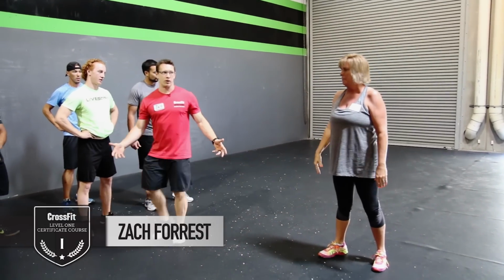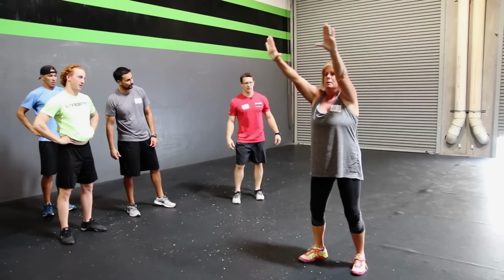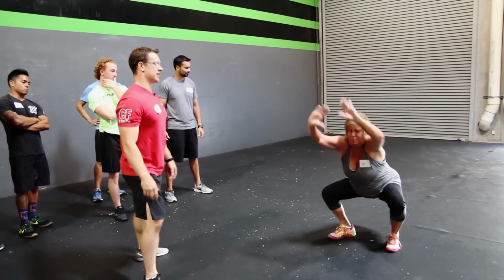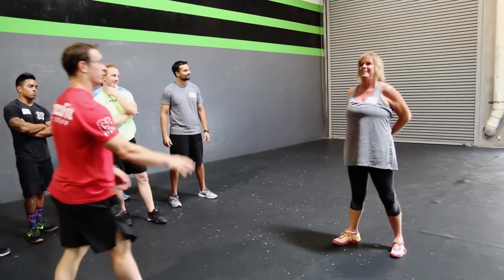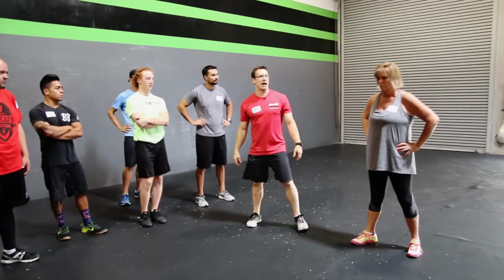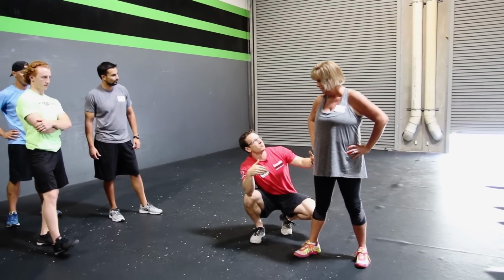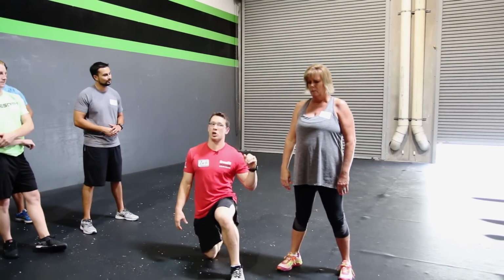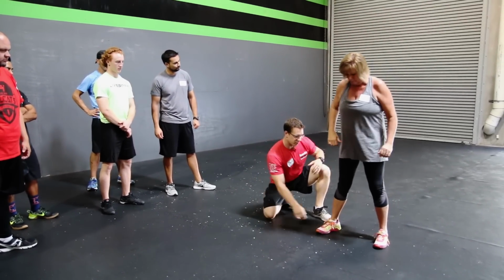Squat Stance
Learning to improve squat stance with Zach Forrest at a CrossFit Level 1 Certificate Course. For more info and upcoming dates for the CrossFit Level 1 Certificate Course